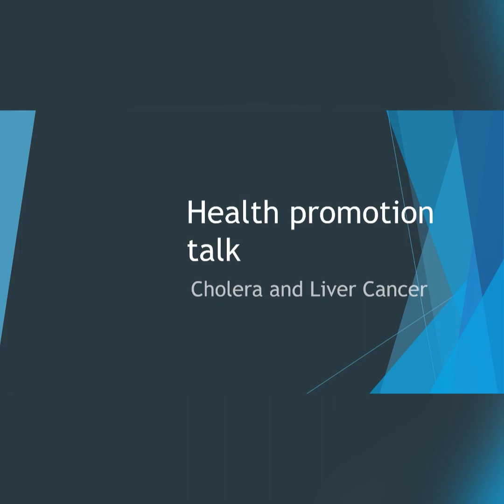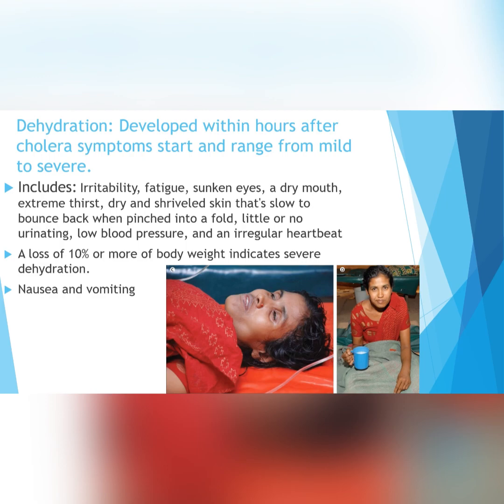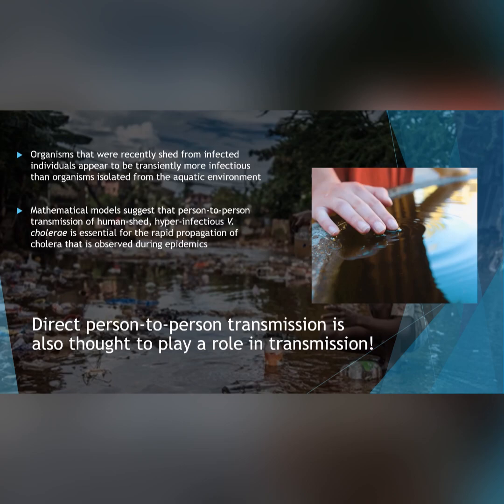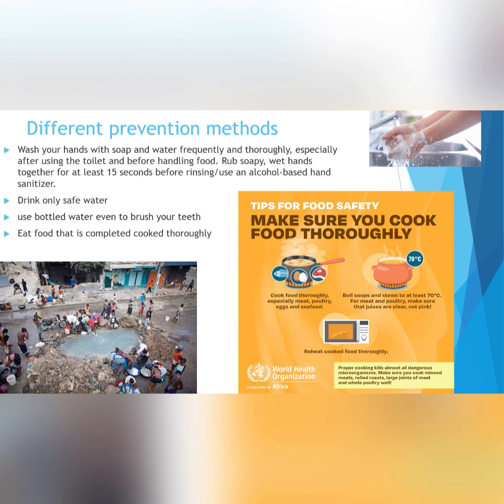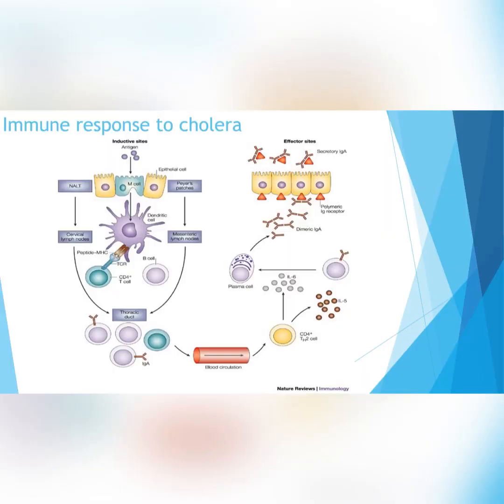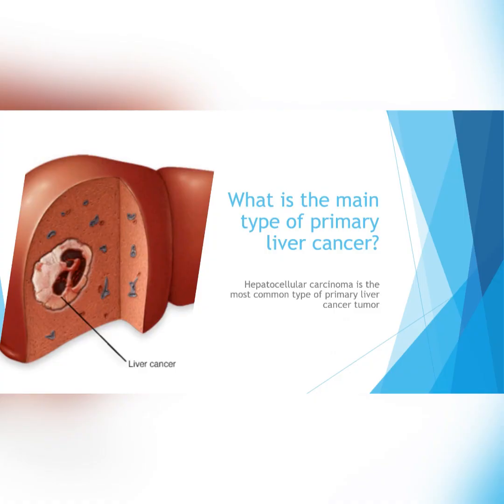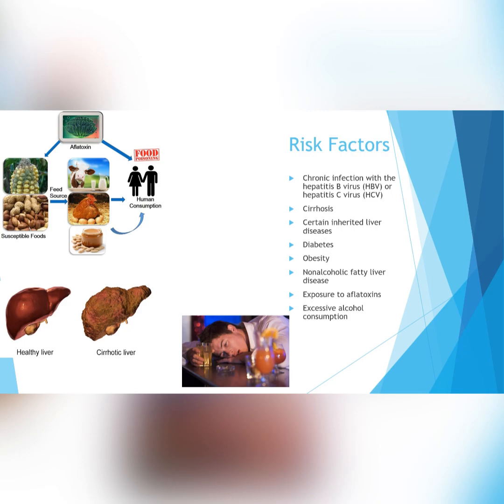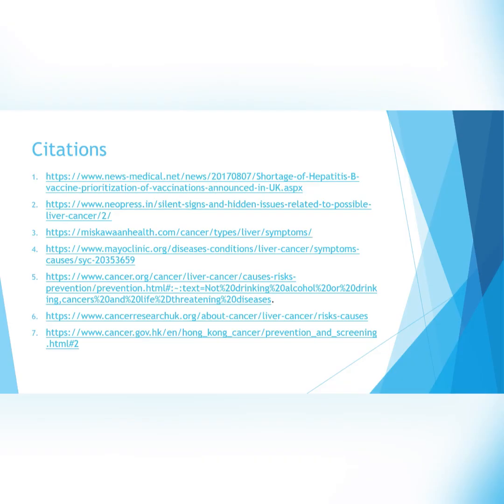Health Promotion Project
About Cholera & Liver Cancer